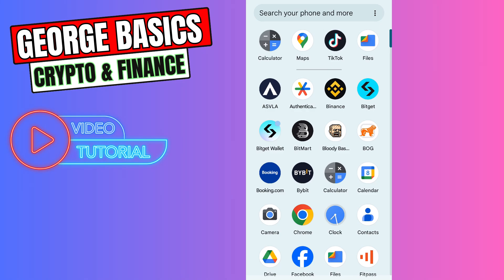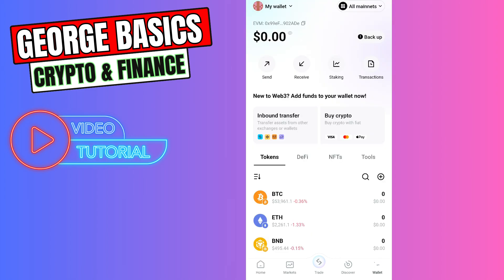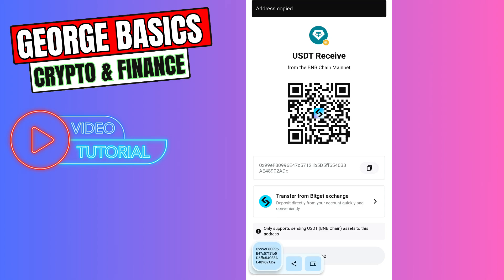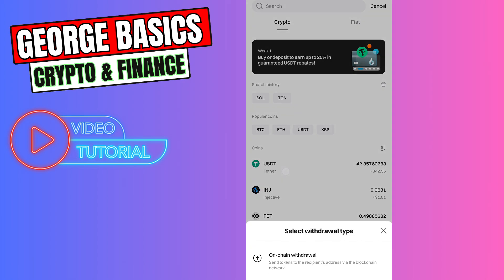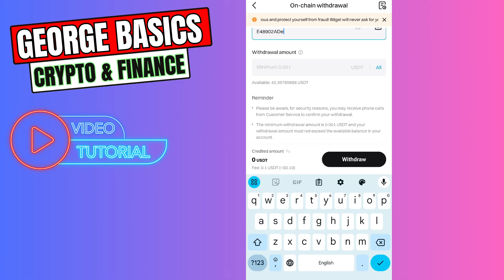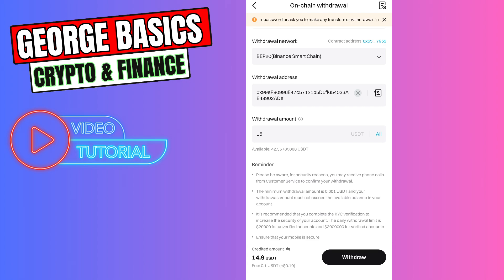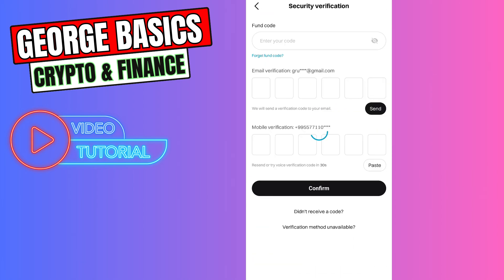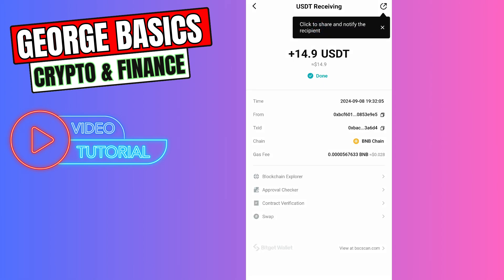How To Transfer USDT From Bitget Exchange to Bitget Wallet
In this simple tutorial, I’ll show you how to move USDT from your Bitget Exchange account to your Bitget Wallet.